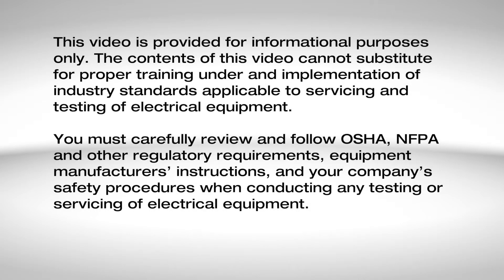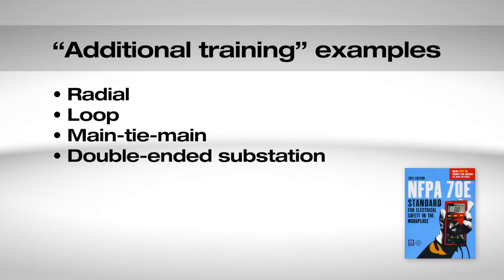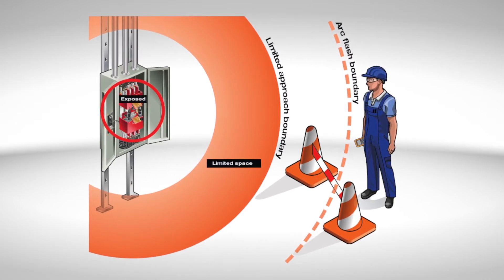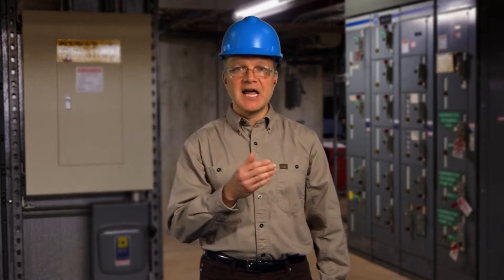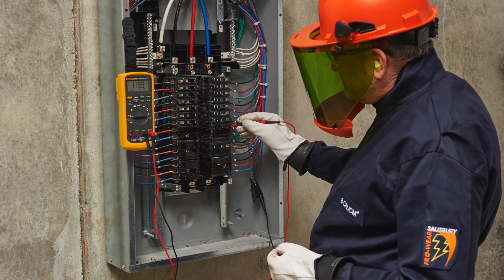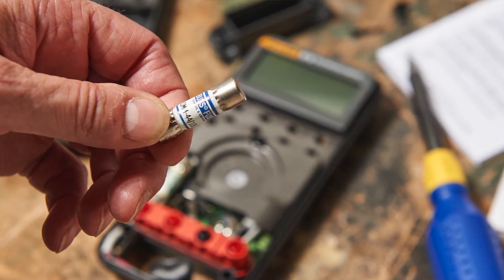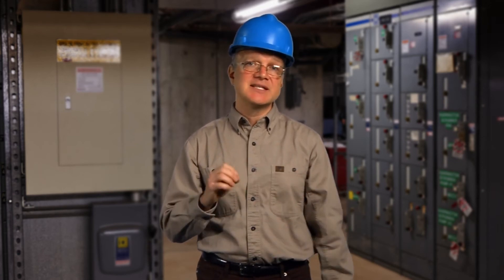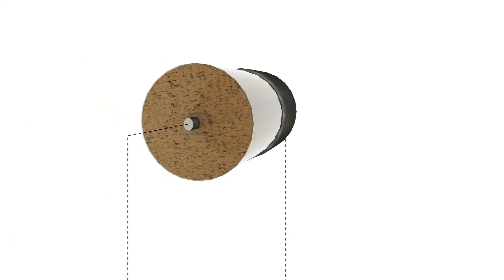Safe work practices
With the right training as your foundation, your ability to work carefully, follow safe measurement procedures, and use the right tools can significantly reduce your chances of an accident.

Watch this video to learn more about safe work practices related to electrical measurement and test tools. Learn more about the tools that can help you to keep safe at work